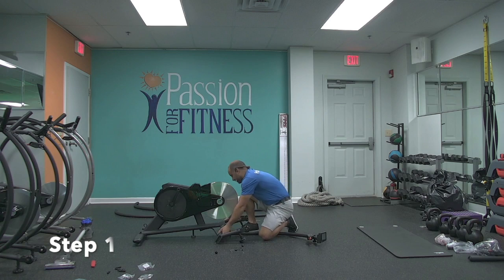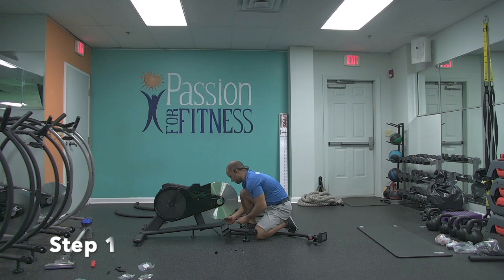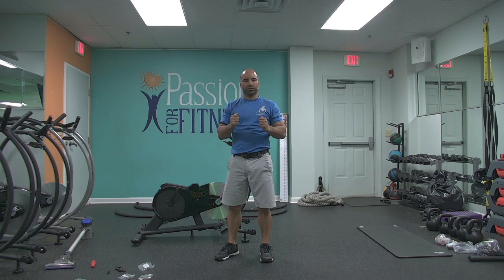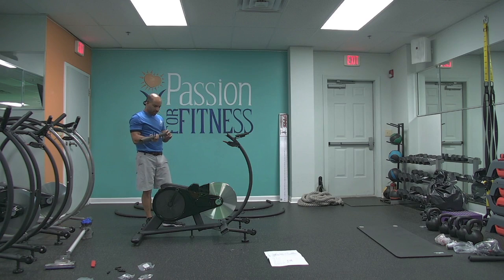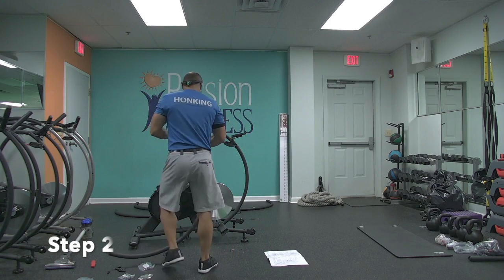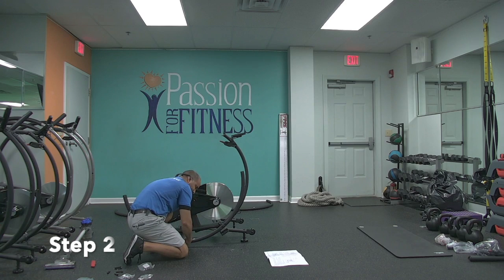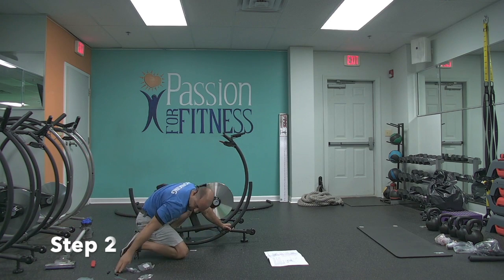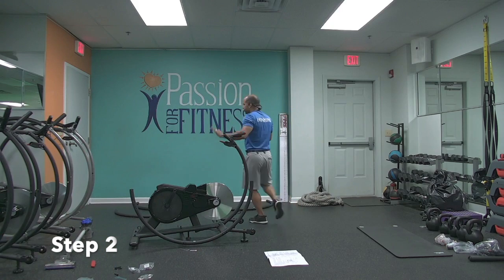Step 1 assembly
This video is about Step 1 assembly